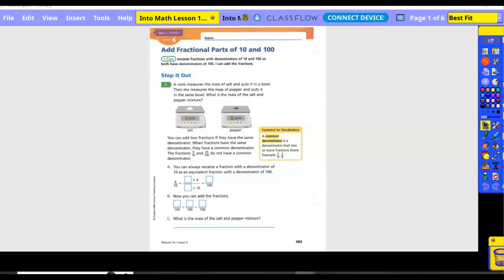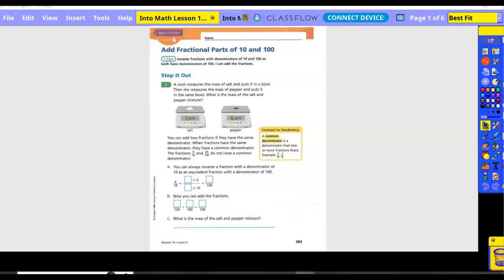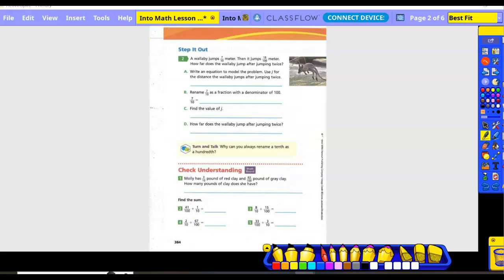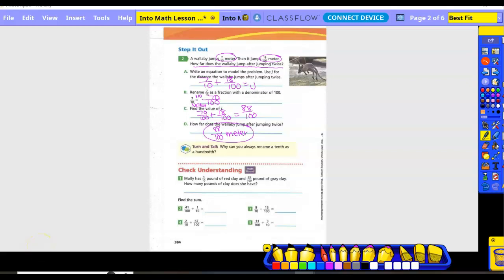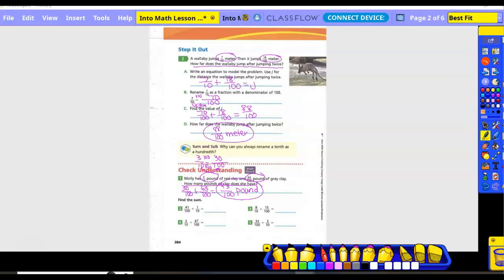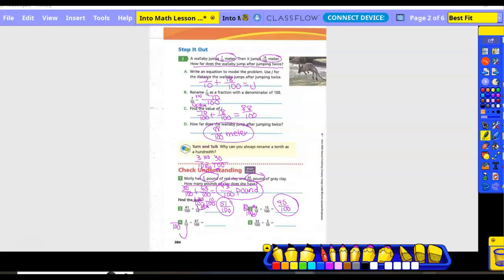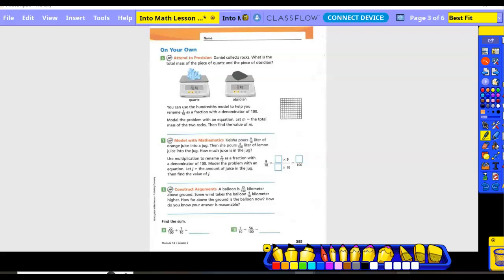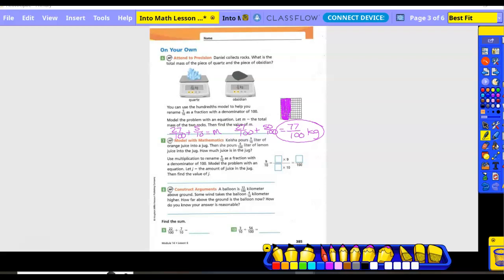4th Grade Lesson 14.6, Part 1